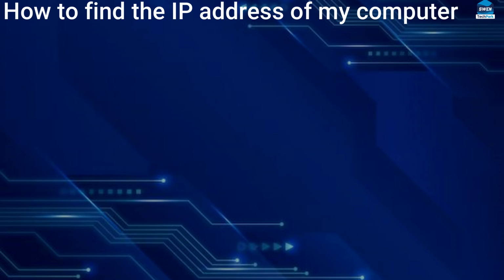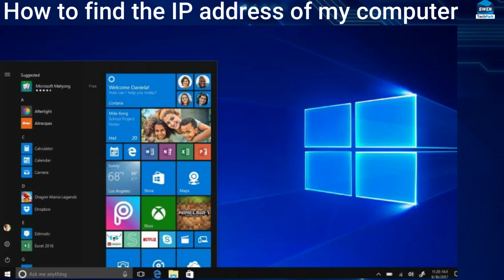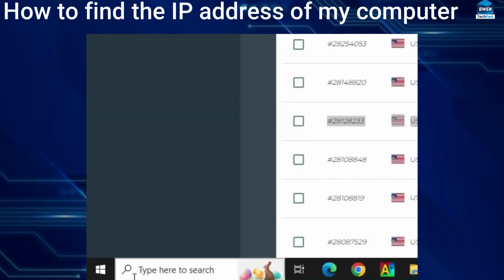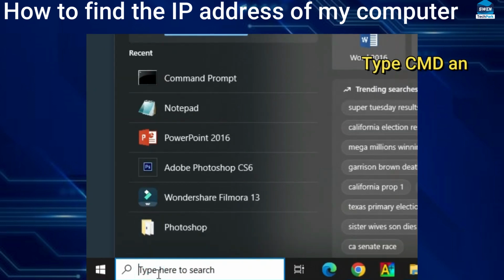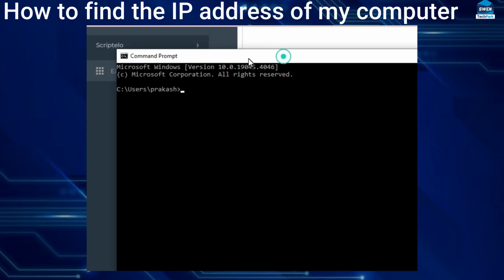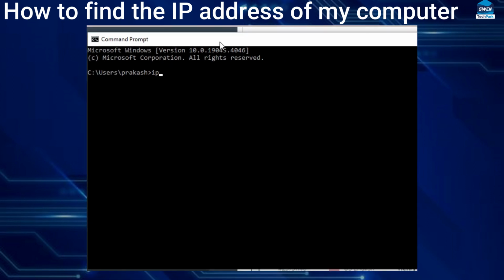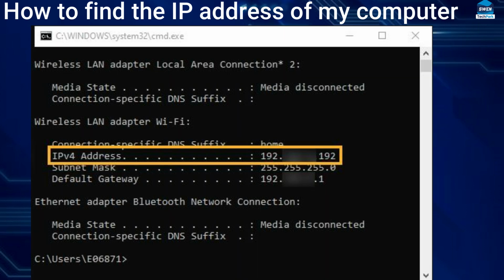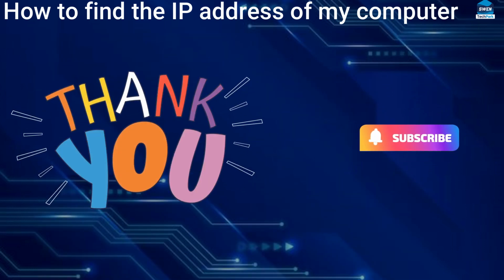How do I find my IP address - How to find my IP address fast & free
Discovering your IP address swiftly is simple with this tutorial. Learn how to quickly locate your IP address, applicable for any Windows laptop or desktop. This basic tutorial provides a speedy method to uncover your IP address without the need for additional tools like an IP address finder or changer. By utilizing a command line, quickly find your IP address using CMD. These steps outlined in the video will effortlessly guide you to identify your IP address without any hassle or resorting to IP hacks.

how to find ip address
how to find ip address on windows 10
how to find ip address in computer
how to find ip address windows 11
how to find ip address of all devices on my network
how to find ip address on pc